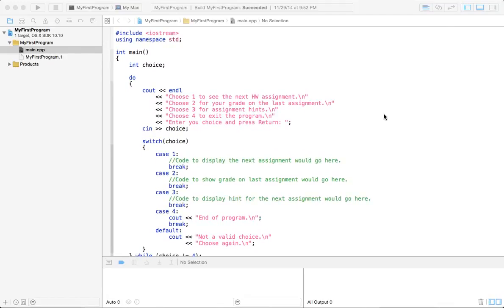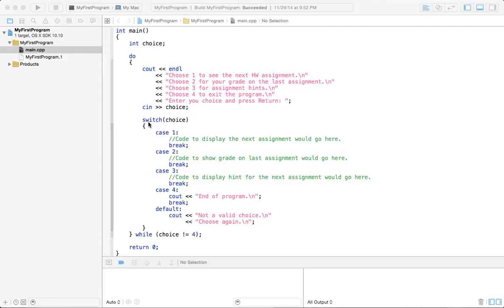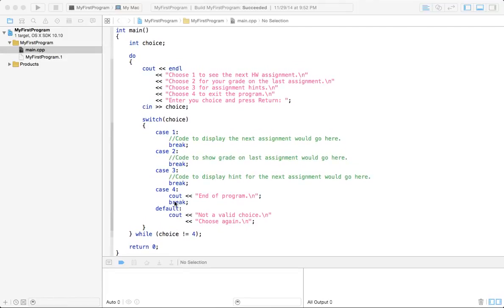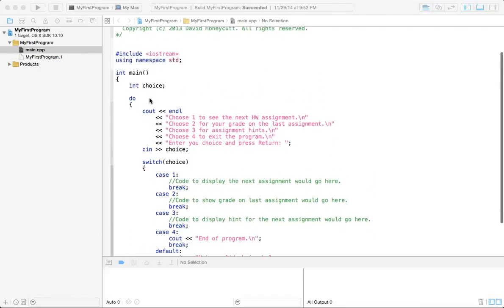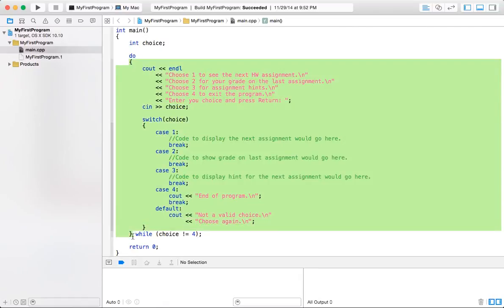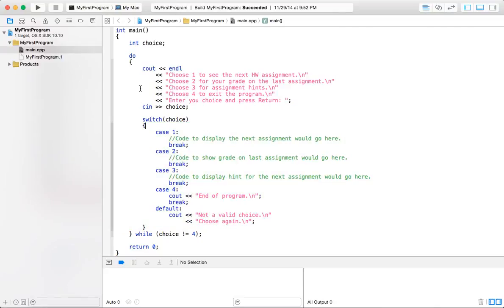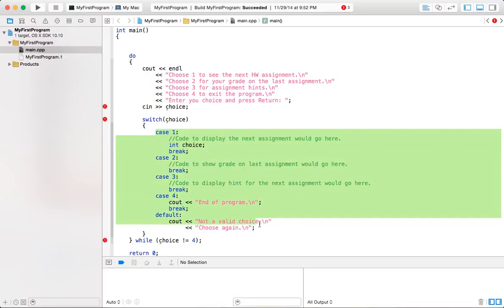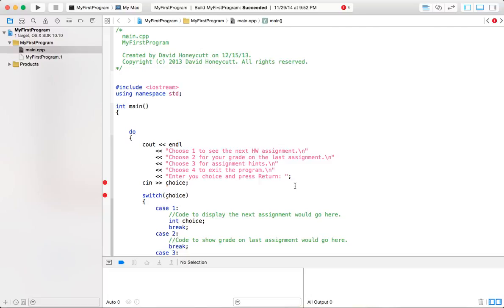Mac C++ Programming #14 Blocks and Variable Scope